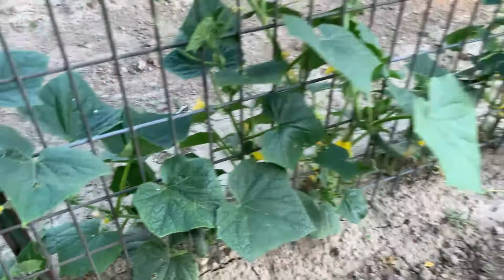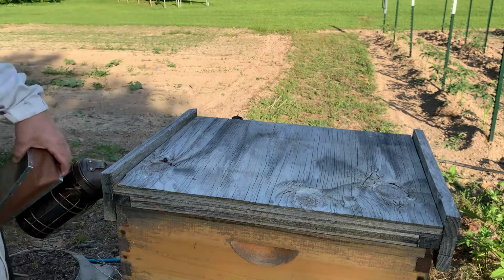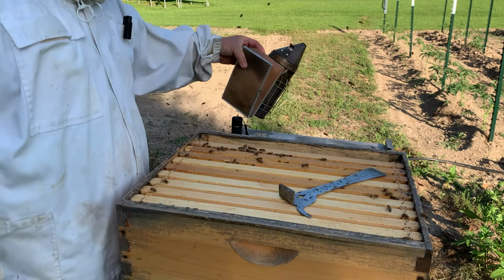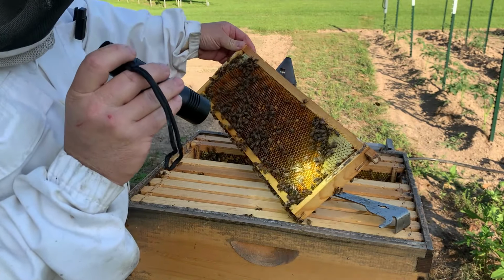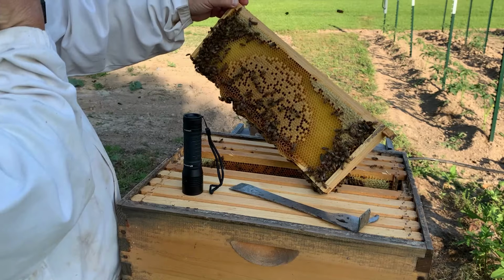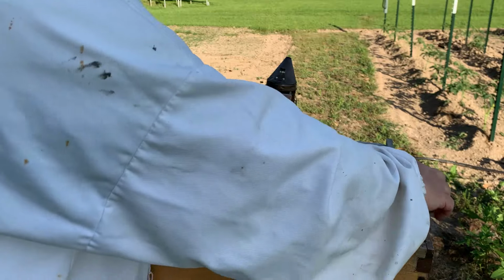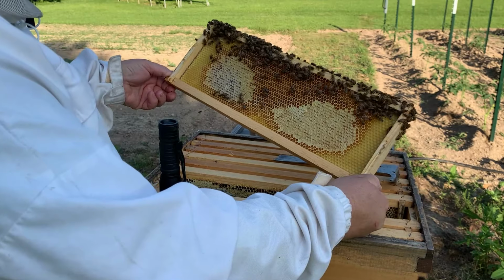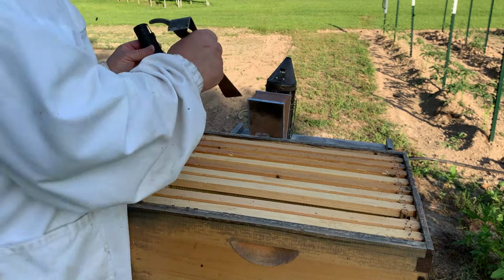Double screen bottom board hive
Checking The hive with the Double bottom screen board also looking for the queen and check to see if she started laying if she is still in the hive Beekeeping Bees Honey Swarms NewBeekeepers Beehives￼￼DoubleScreenBottomBoards HowToSplitUsingDoubleScreenBottomBoards￼